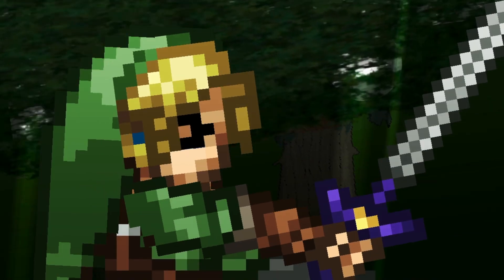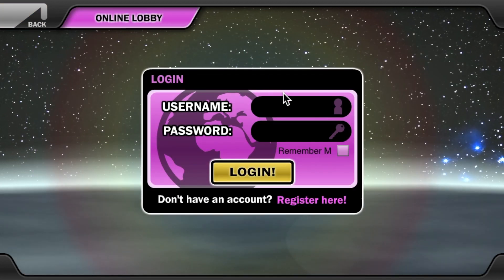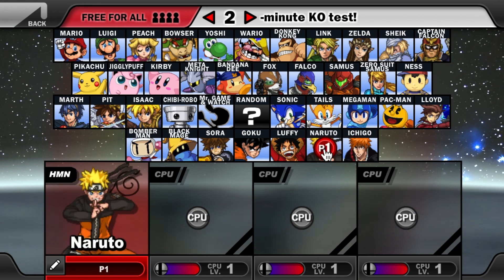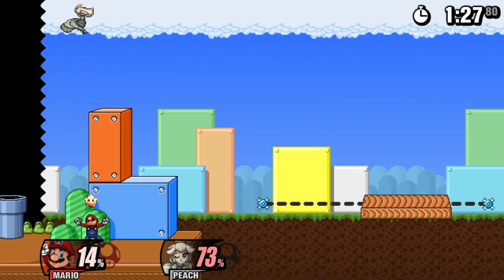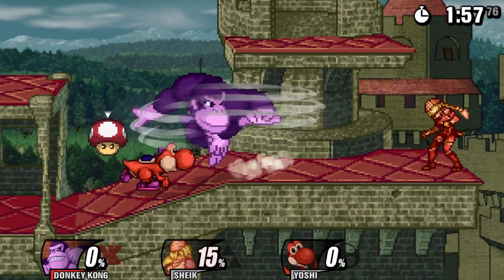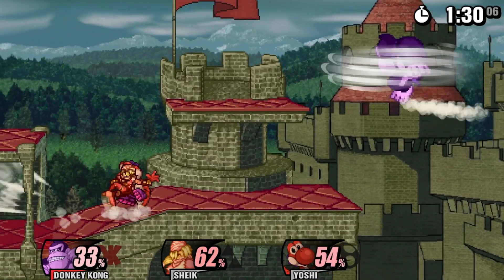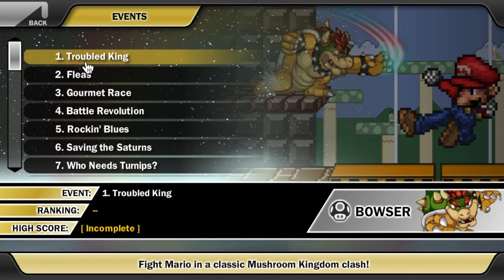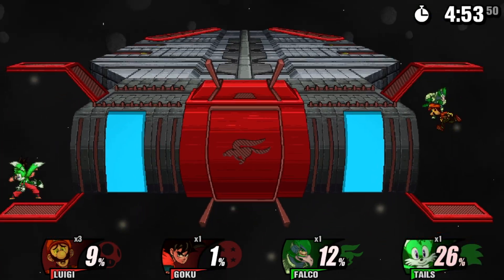The Best Super Smash Bros. Fan game?! -Super Smash Flash 2 Review!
Super Smash Bros Ultimate is on it way! So let’s take a look at an amazing Fan game to hype ourselves up!